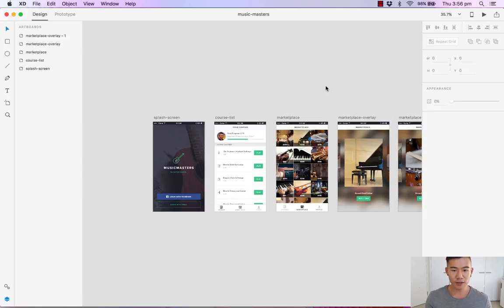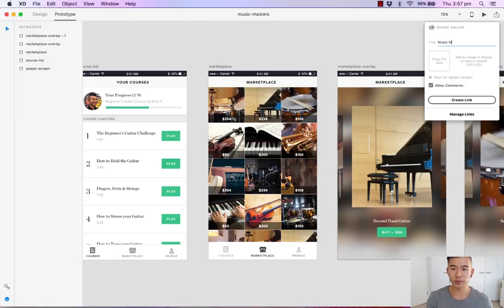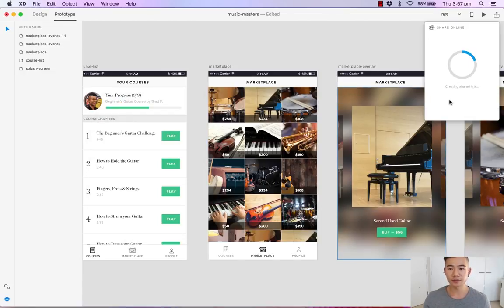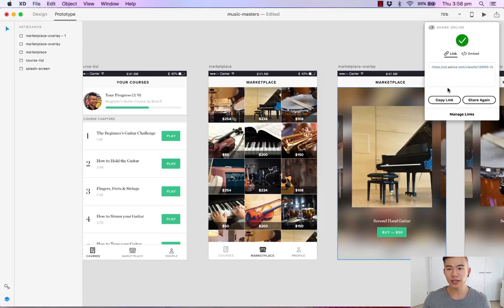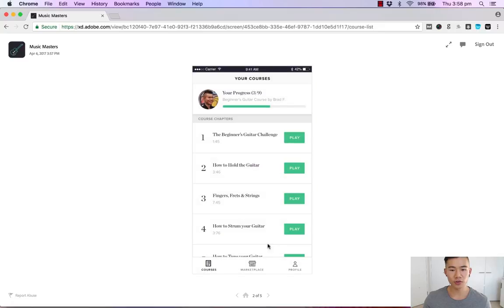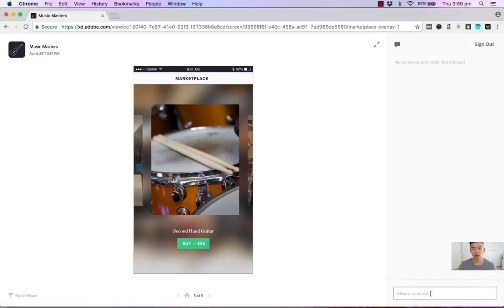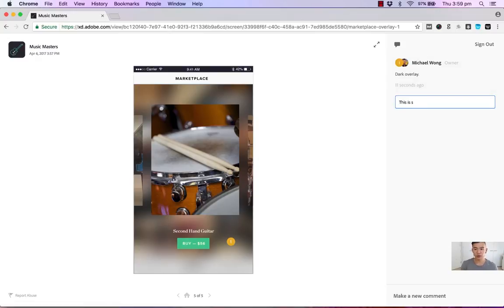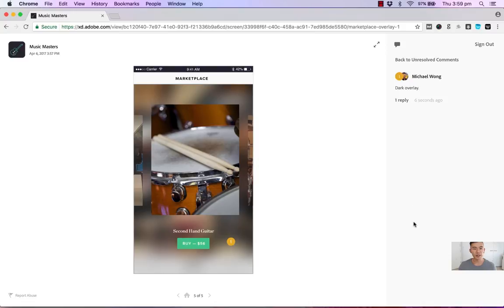Michael Wong Designing with Adobe XD: Send & Get Feedback | Adobe Creative Cloud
Freelance UX designer Michael Wong (AKA Mizko) designs a music app with Adobe XD. In this episode, he shows you how to share your project for feedback.